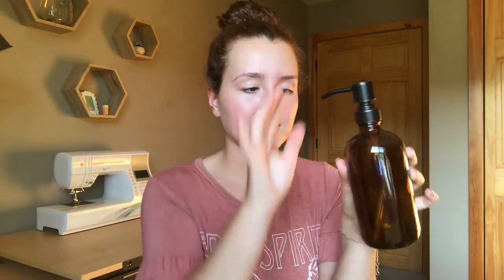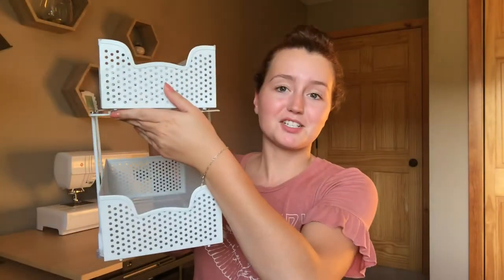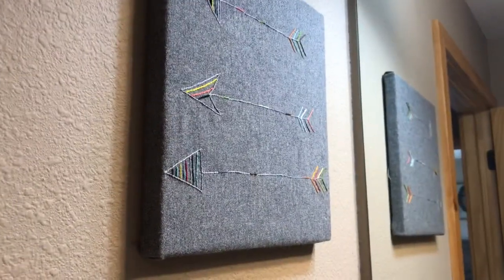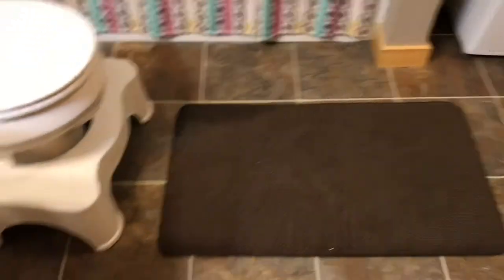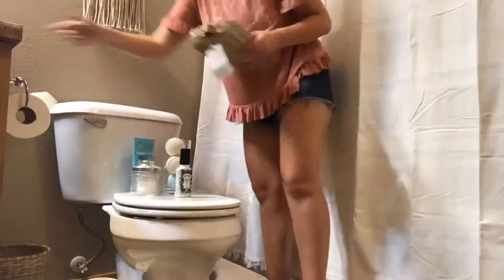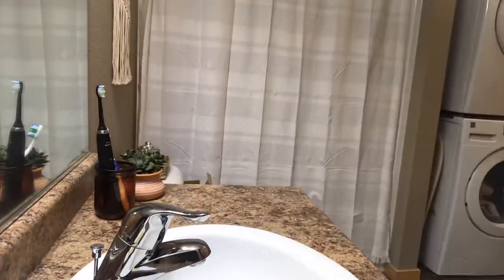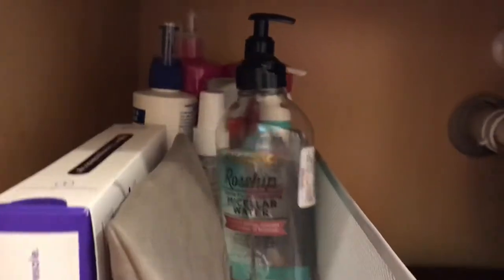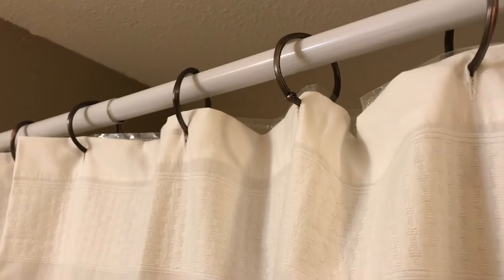REDECORATING WITH GIFTS FROM MY BRIDAL SHOWER | Bathroom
This week I redecorated my bathroom with the gifts I got from my bridal shower. Let me know what you would like to see next! New videos once a week!

Personal: jordynpierce19
Design Page: j.ordyn_e.lizabeth

POSHMARK:
Jordynpierce

Simply Earth:
JORDYNP50 for a $50 voucher! or
JORDYNPFREE to get your first box free!

ref15_b6az88

JORDYPIE

JORDYNP35